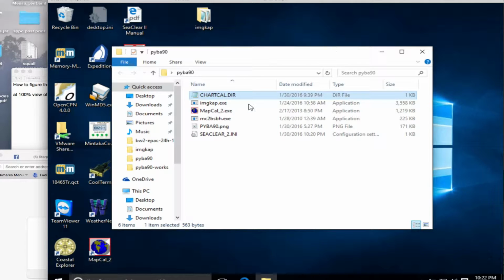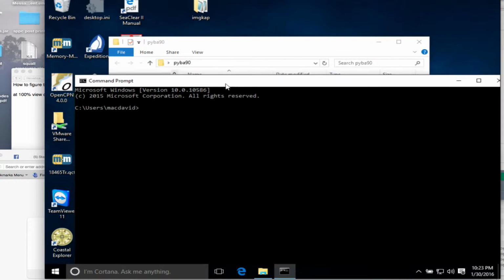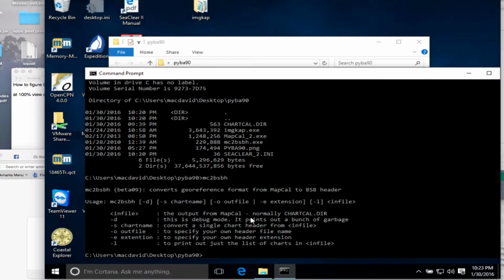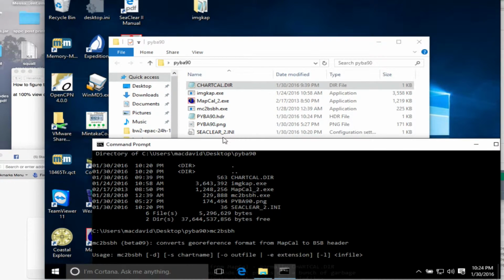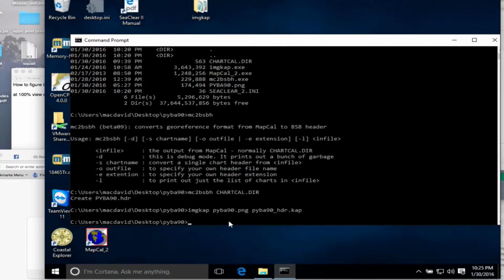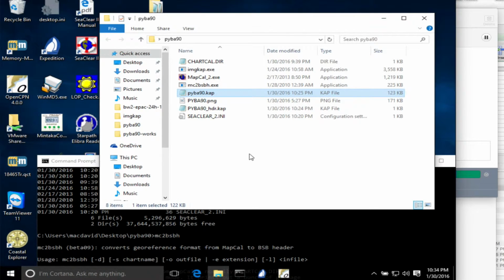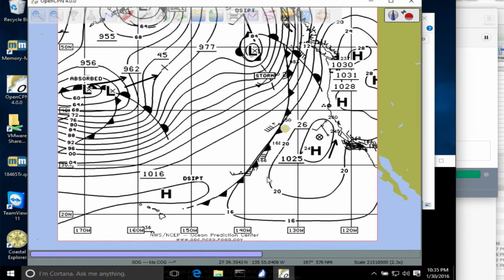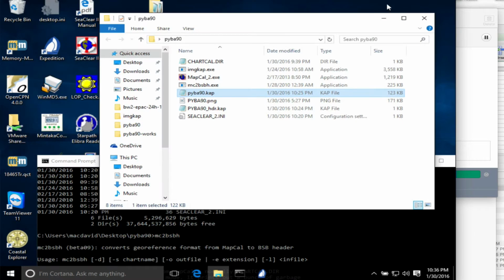Converting a Georeferenced Image to a kap File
The background on what we are doing here is presented which includes links to the utilities we are using, along with brief background on why we are doing this. There is also a link there to the first video referred to in this one.